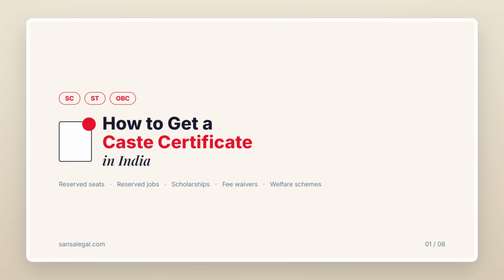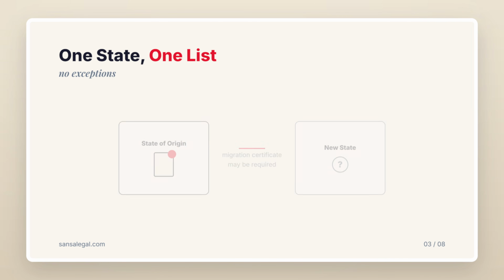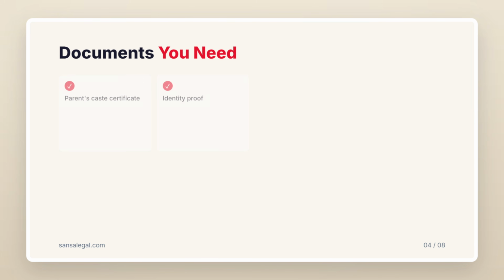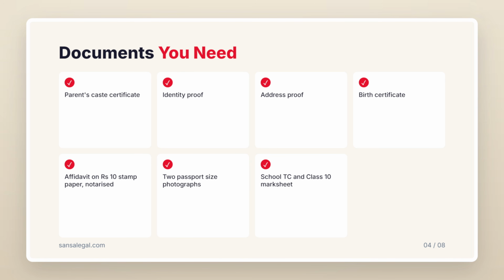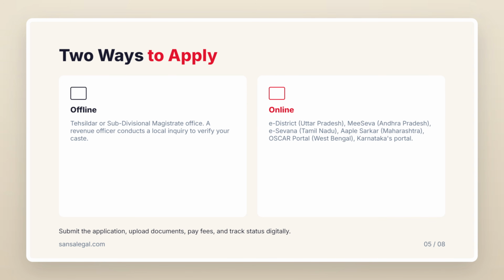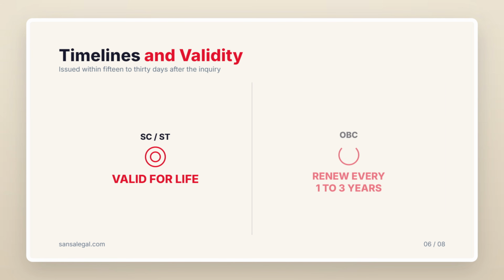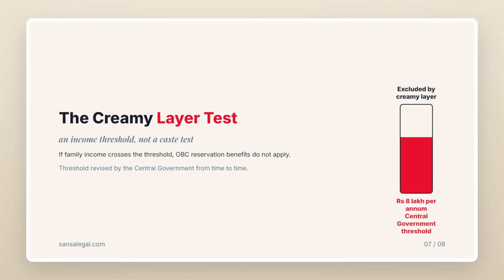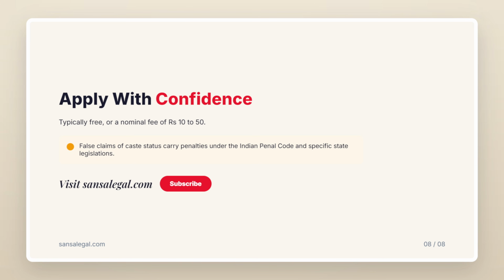How to Get a Caste Certificate in India?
Learn how to get a caste certificate in India (SC, ST, OBC) -- complete step-by-step guide covering the application process, required documents, fees, and timelines for online and offline applications.

0:00 Introduction
0:25 Who Needs a Caste Certificate
0:55 Documents Required for Application
1:40 Online Application Process (State Portal)
2:30 Offline Application at Tehsildar Office
3:15 Verification and Issuance Timeline
3:50 What to Do If Application Is Rejected
4:10 Summary

What you will learn:
-- How to apply for a caste certificate online and offline in India
-- Documents needed: birth certificate, Aadhaar, ration card, parents' caste certificate
-- Difference between SC, ST, and OBC certificate processes
-- State-wise portals for online application
-- Timeline for certificate issuance (typically 15-30 days)
-- How to appeal if your application is rejected

Published by Sansa Legal -- India's free legal encyclopedia.

This video is for general informational purposes only and does not constitute legal advice. For specific legal matters, consult a qualified advocate.